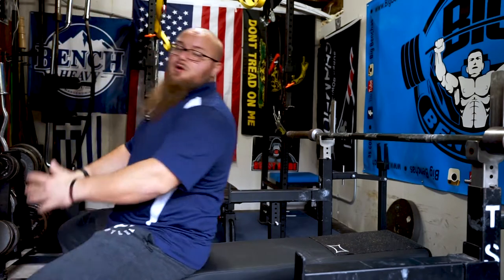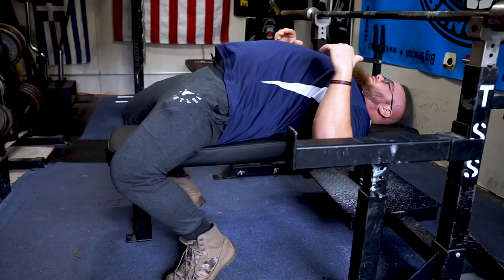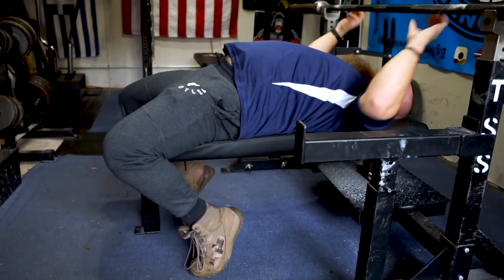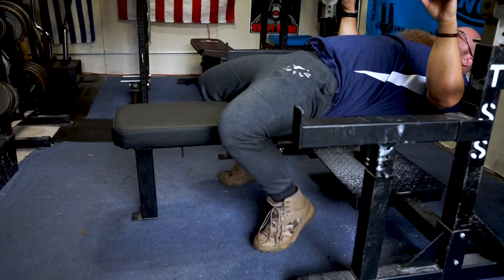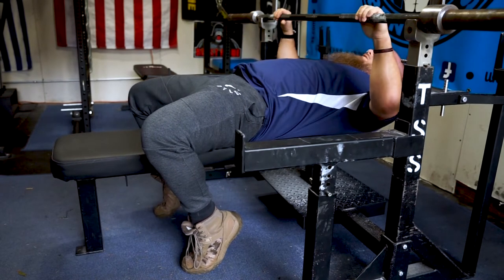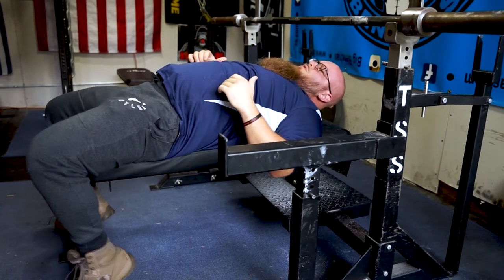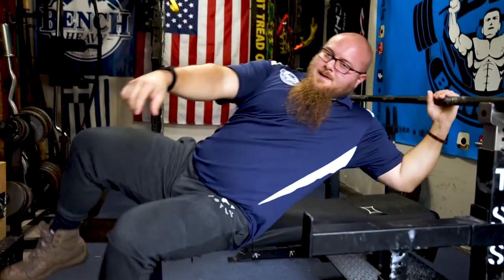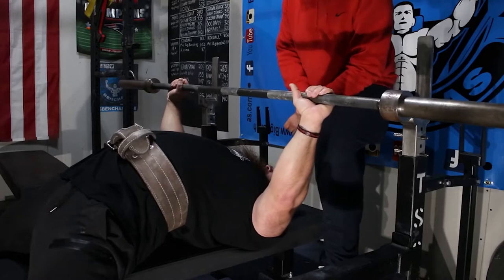Bench Press Setup Tips for Toes Back Benchers